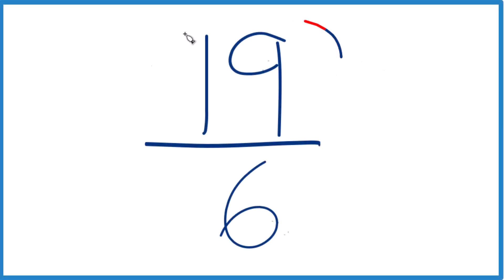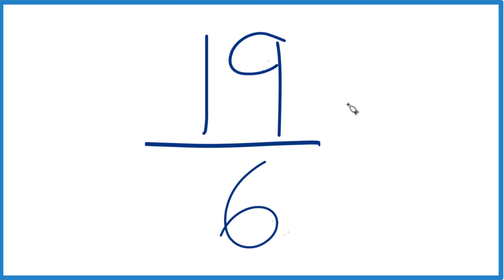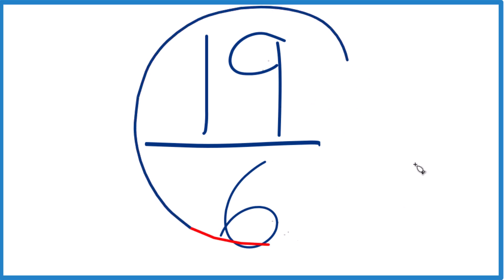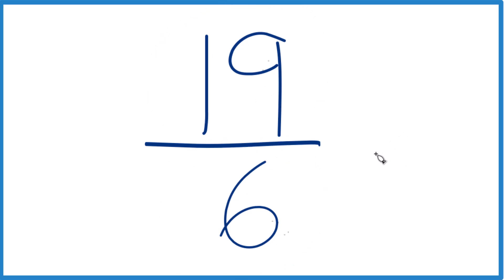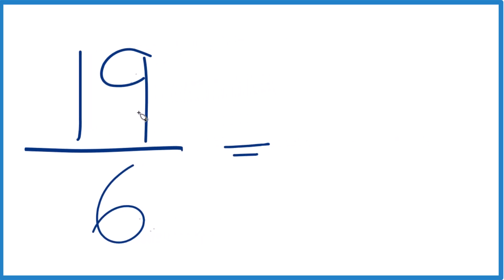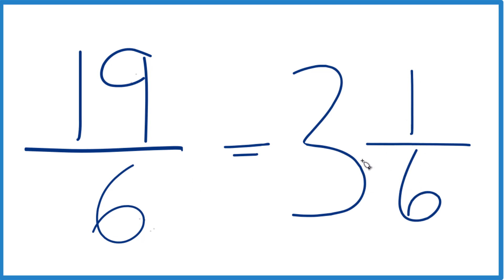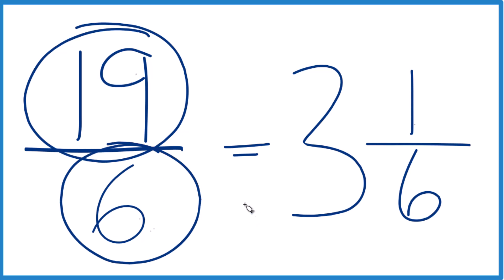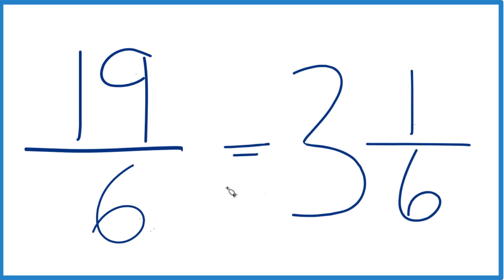How to Simplify the Fraction 19/6 (and as a Mixed Fraction)